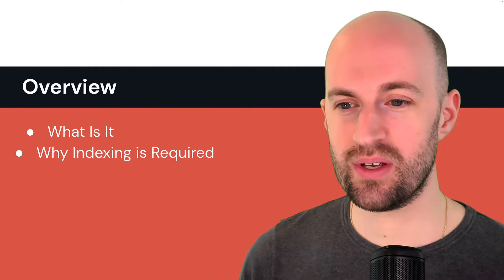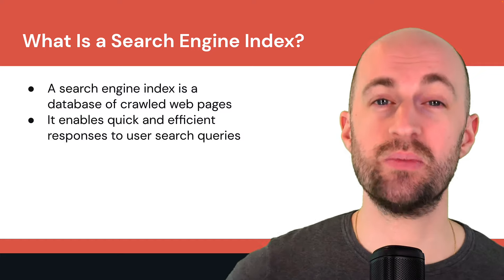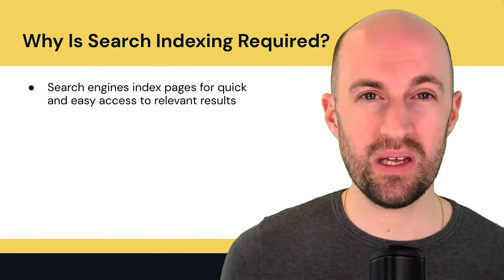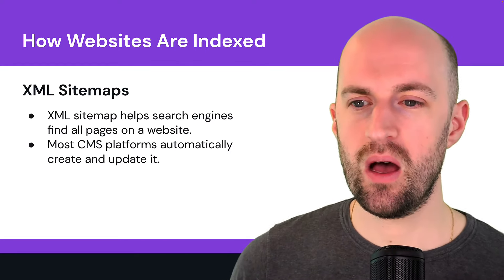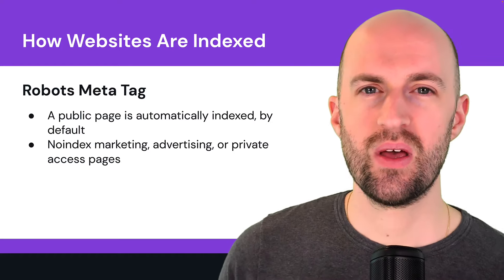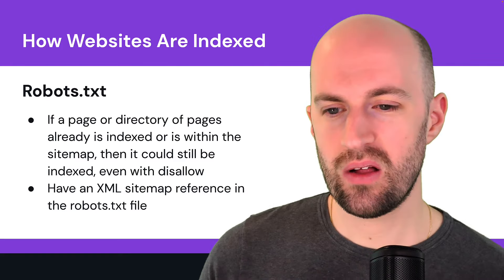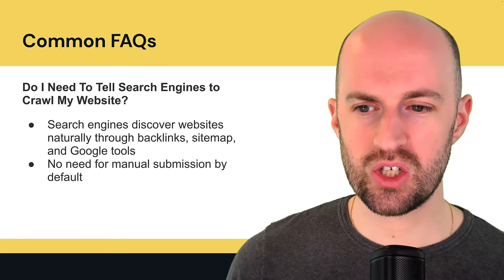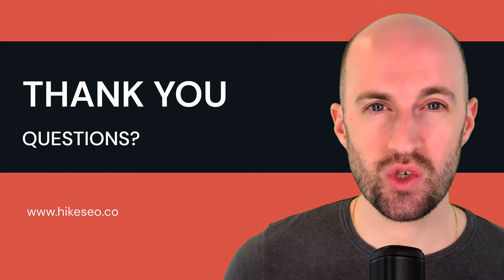Search Engine Indexing Tips To Maximize Your Website Visibility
In this video, we'll discuss search engine indexing and how to improve your website's crawlability. Ensuring that your site's pages are discoverable and indexable is crucial for search engine optimisation. Watch the video or read the summary below:

What you'll learn:
- What search engine indexing is and why it's necessary
- The three processes of search engines during indexing
- Ways to index your site
- Frequently asked questions about search engine indexing

Section 1: What is Search Engine Indexing?

Search engine indexing organises web content for easy search and retrieval by search engines. It involves crawling and storing web pages and their content. Search engines like Google, Bing, Yahoo, Baidu, and DuckDuckGo use indexing software.

Section 2: The Three Processes of Search Engines

Crawling: Discovering the pages on your website
Indexing: Storing the pages in their database
Ranking: Comparing your pages with competitors and other relevant results

Section 3: Ways to Index Your Site

XML Sitemaps
Google Search Console
Robots Meta Tag
Robots.txt File

Section 4: Frequently Asked Questions

How to get your website indexed faster?
Ensure XML sitemap and robots.txt are in place
Use Google Search Console URL inspection tool to resubmit pages

Do I need to tell search engines to crawl my website?
Not necessary, but manual submission can improve and speed up the process

Do I need to alert search engines if I publish new content?
Keep your XML sitemap updated

Can I get my page re-indexed if it's been removed?
Modify the page according to webmaster quality guidelines and submit a reconsideration request

How can I stop certain pages from being indexed?
Add a noindex meta tag to those pages

Use Google Search Console to remove URLs

Also, try Hike SEO, a fantastic software for small businesses and SEO agencies serving small businesses. With a 14-day money-back guarantee, you can try it risk-free. Sign up at HikeSEO.co and get started.